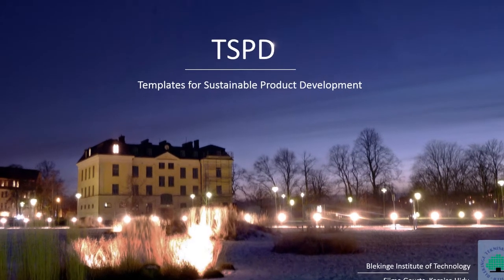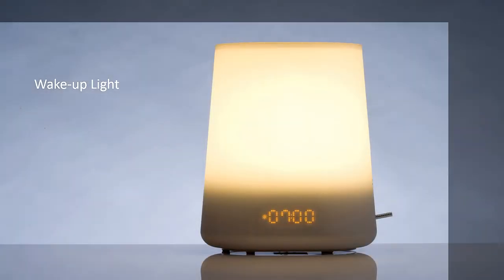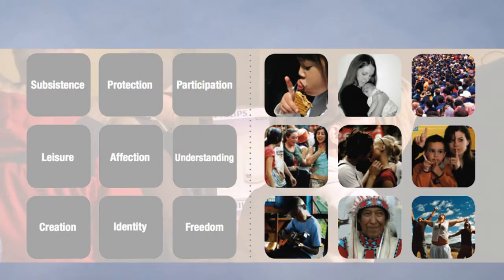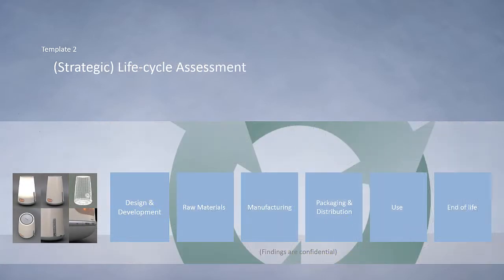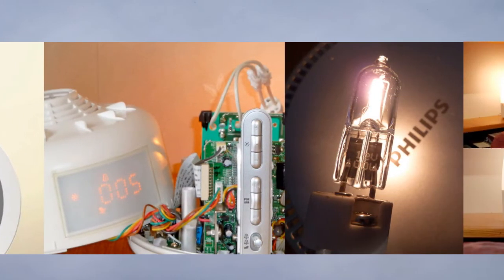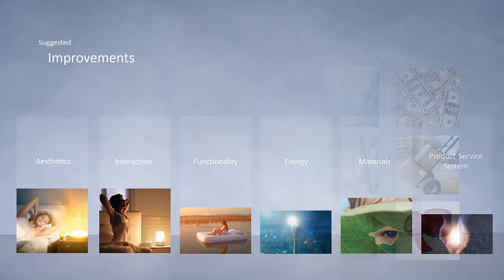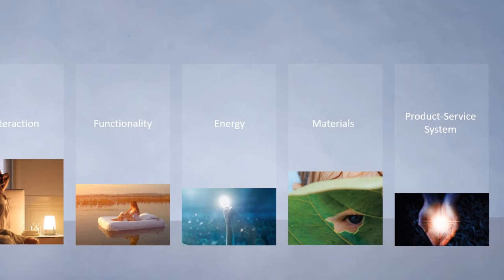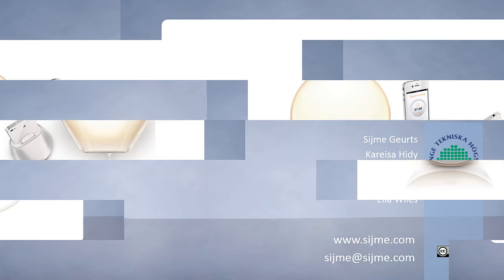TSPD - Templates for Sustainable Product Development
INSTITUTE: Blekinge Institute of Technology
LOCATION: Karlskrona, Sweden
DURATION: One semester (2012)
OCCUPATION: Half time
TEAM: Five master's students
PARTNER: Royal Dutch Philips
ASSIGNMENT: Use the Templates for Sustainable Product Development (TSPD) to perform a sustainability analysis of Philips' Wake-up Light and give advice on conceptual improvements.

Video and design by Sijme Geurts.